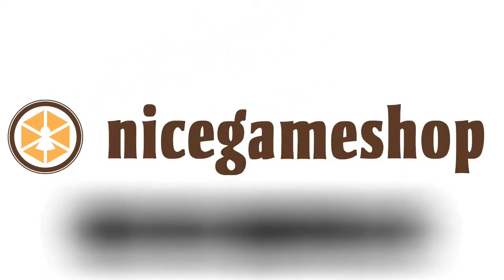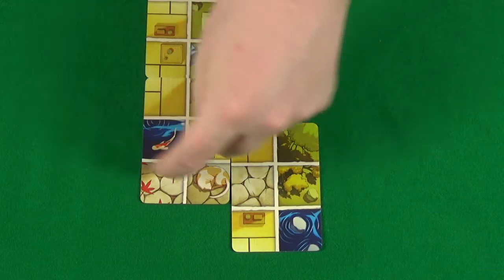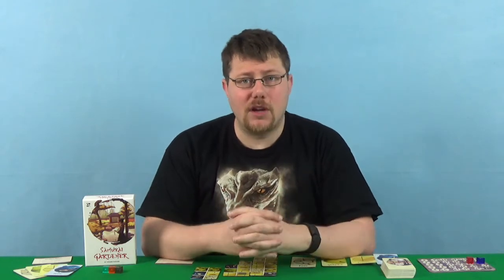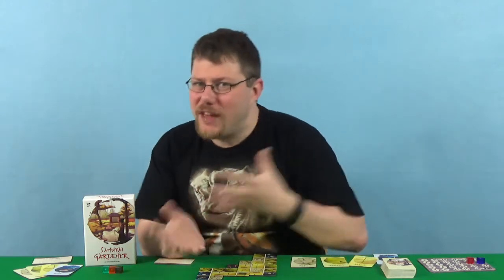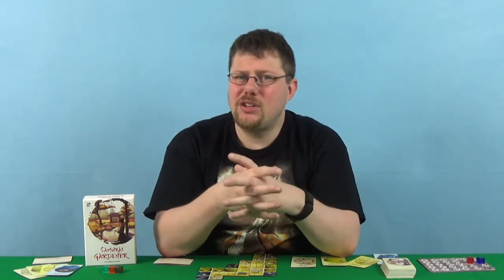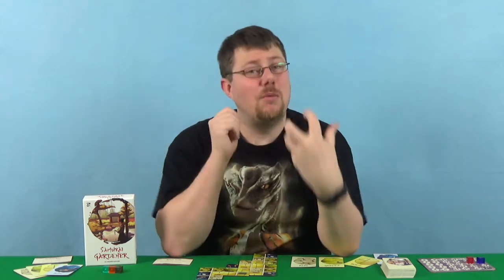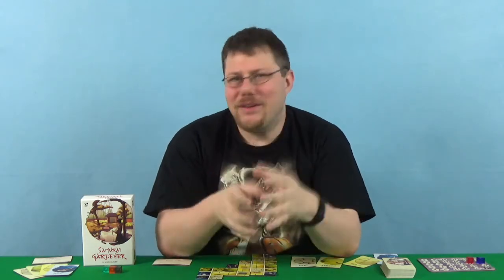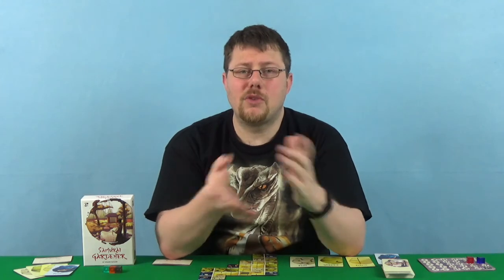Samurai Gardener Review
In this video you can find out my thoughts on Samurai Gardener by Osprey Games.